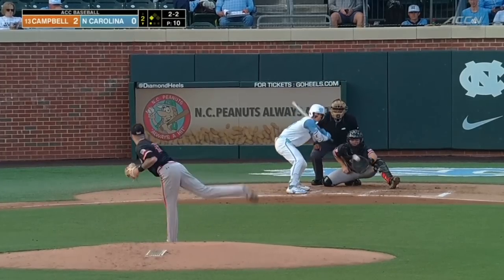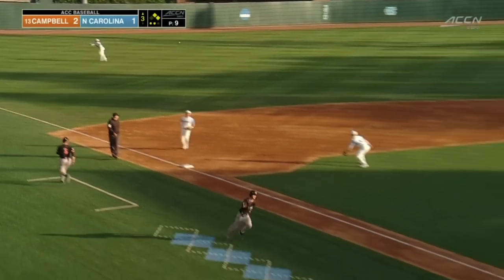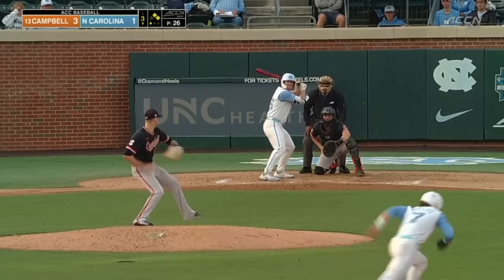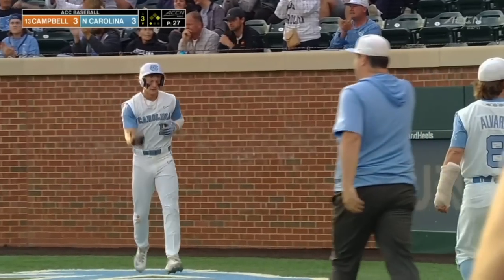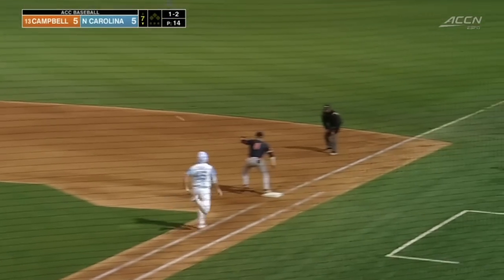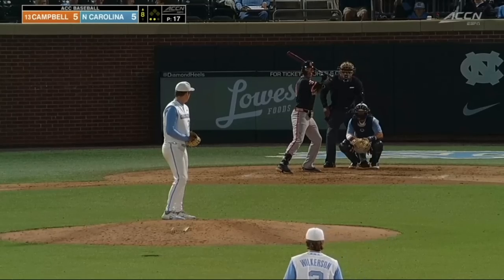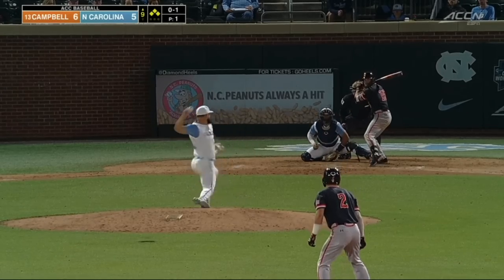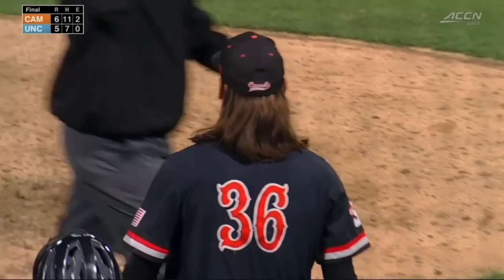#13 Campbell vs North Carolina Baseball Highlights | CLOSE GAME | College Baseball Highlights 2023